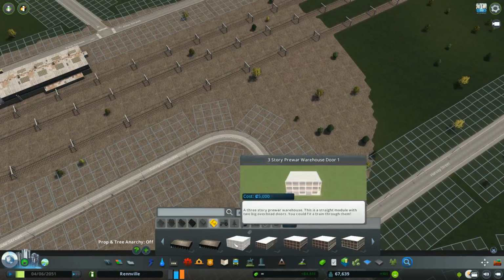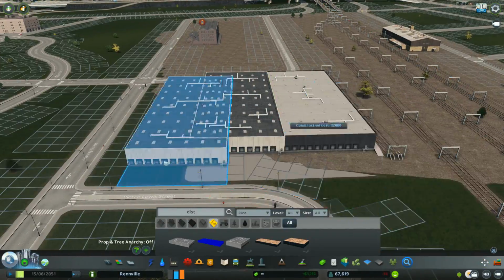Cities Skylines: Byerwood EP10: The Railyard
In this video I work on making the Byerwood Railyard. The main source of importing goods to the city. This is a Railyard with a lot of warehouses and tracks. This is the economic hub of the city in terms of factories and production.